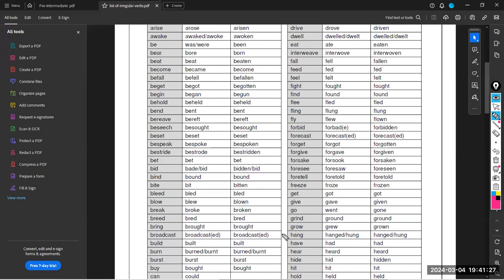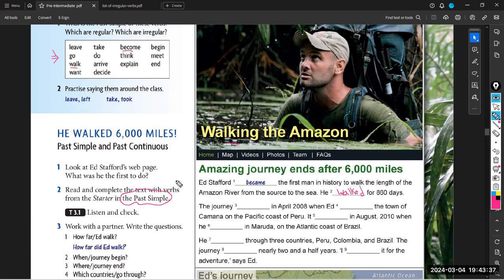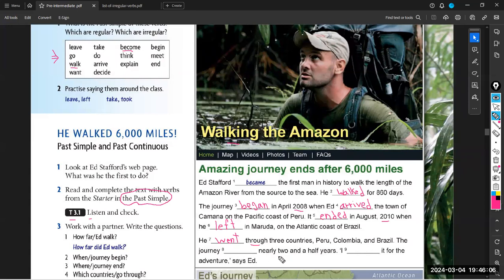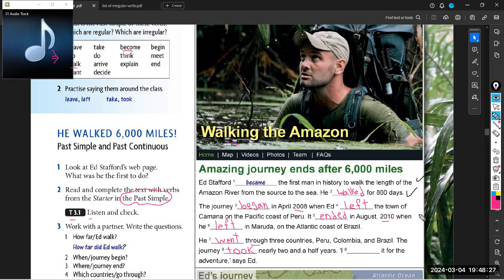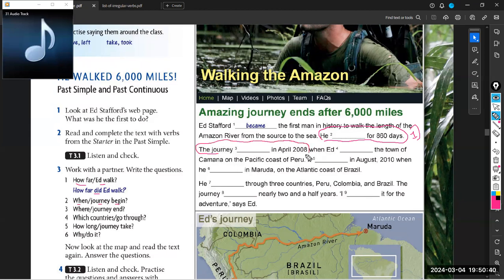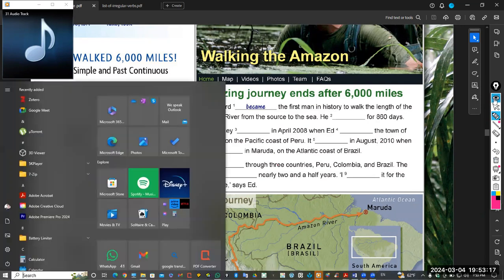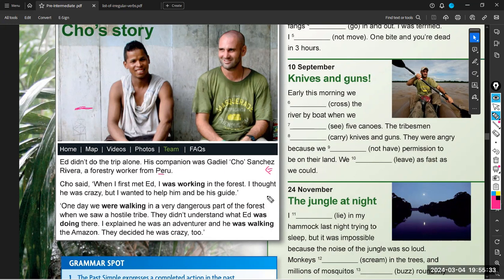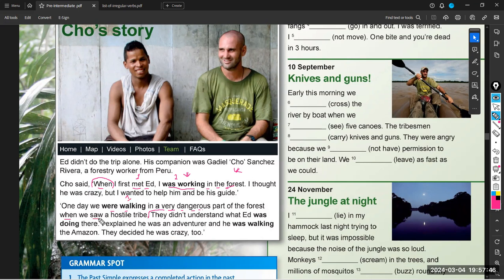Level 3 Lecture#5 Part 2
Level 3. General English. British Curriculum